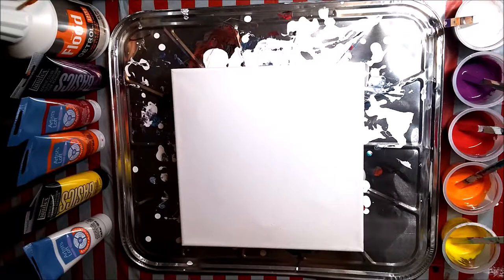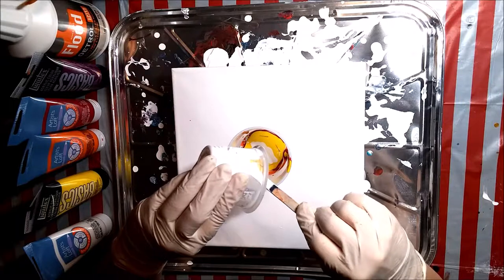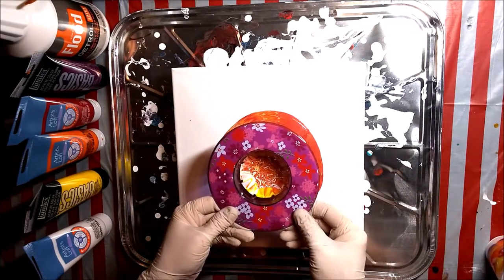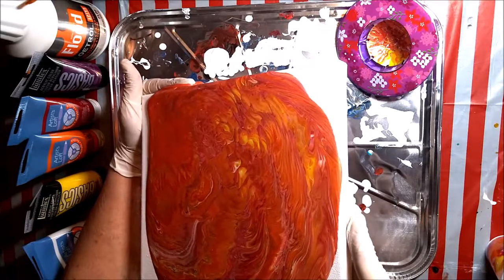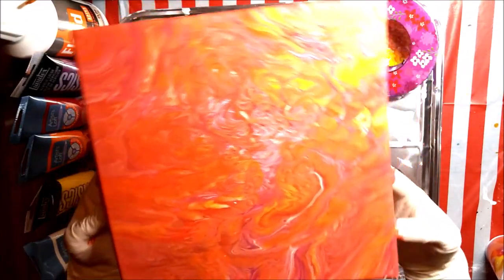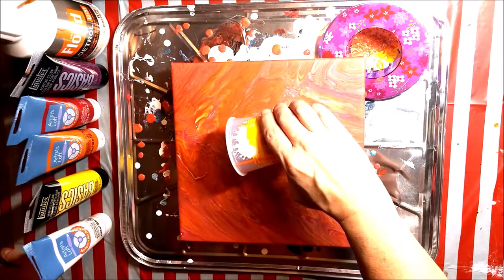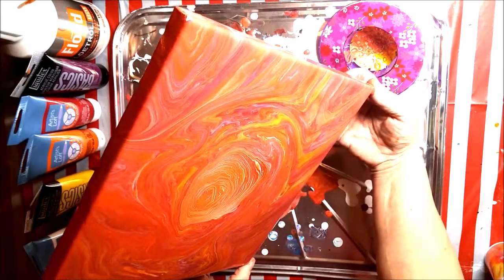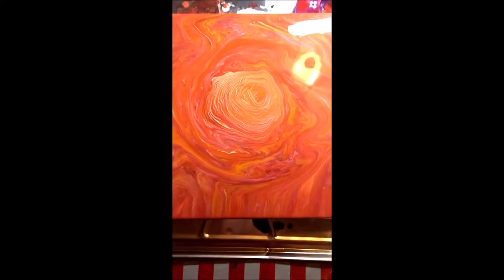A Sink Strainer Pour with a Twist Indigo Bohemian Art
In this video, I demonstrate a sink strainer pour, except, it doesn't go as planned!  But I use a little ingenuity at the end to save the painting!

Products used are:

Flood Floetrol
Liquitex Basics paints in Deep Violet and Primary Yellow
Artist's Loft paints in Deep Red, Metallic White and Metallic Orange
Mixture of paint to Floetrol is about 1: 1.5 with a little water mixed in for consistency.